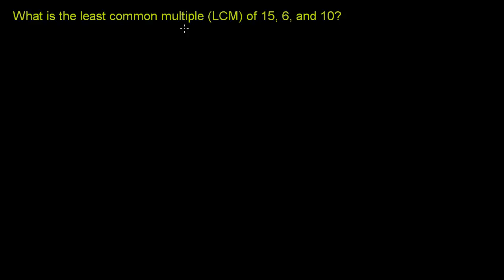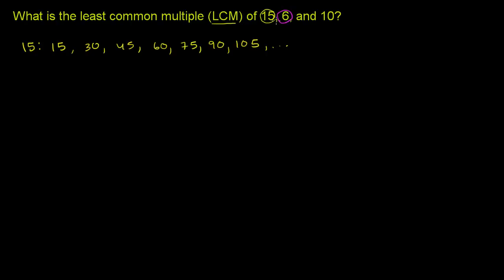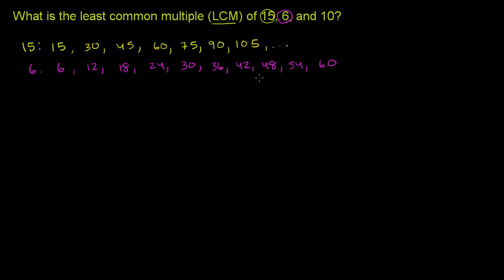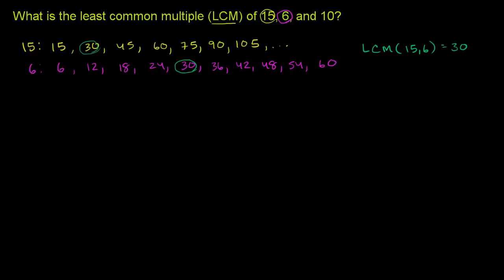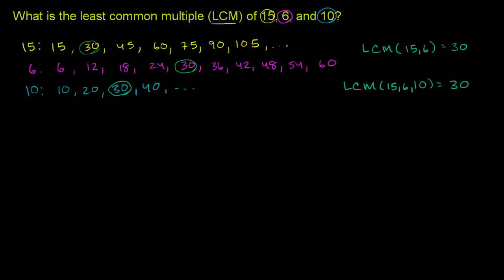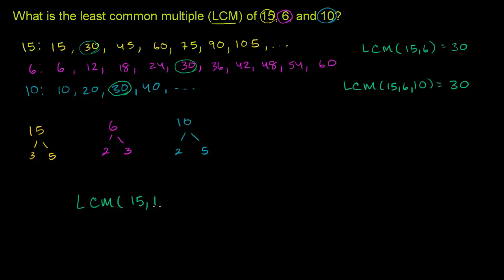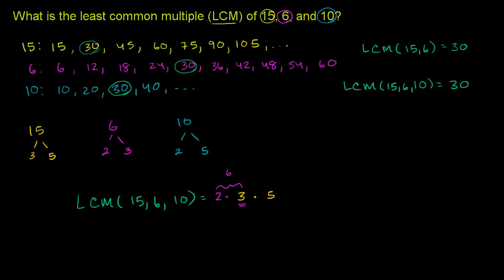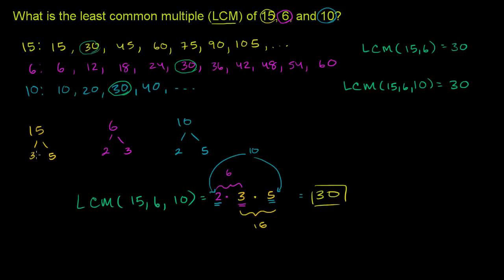Least common multiple exercise 3 numbers Factors and multiples Pre Algebra Khan Academy